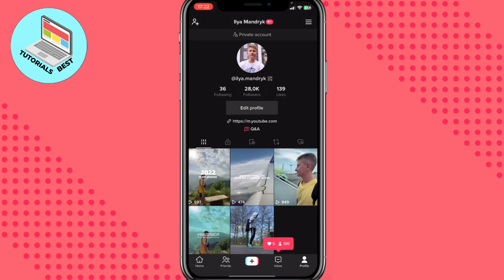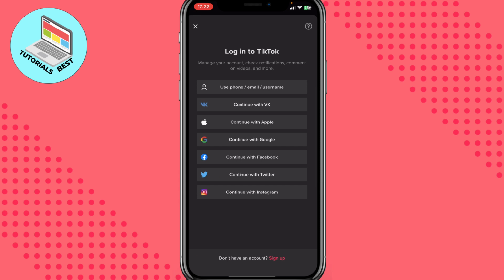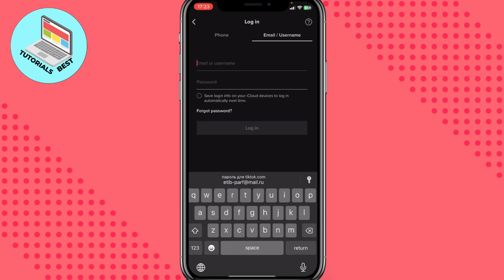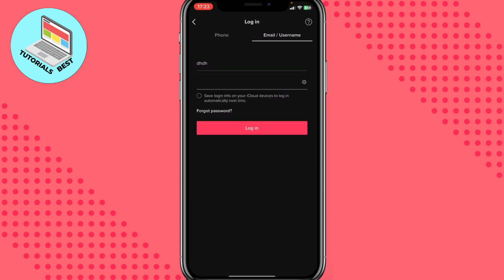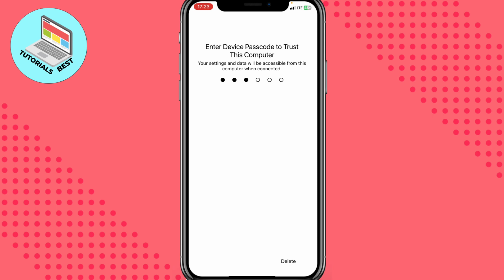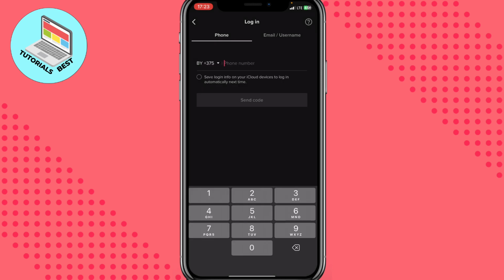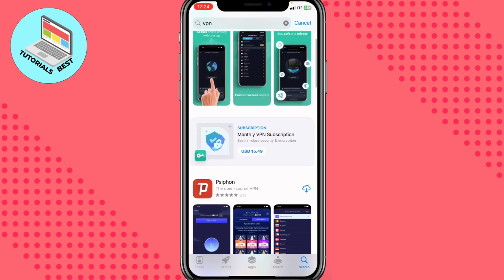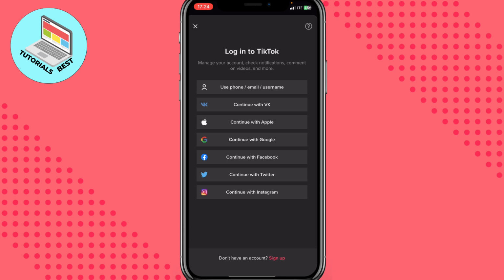How To Fix TikTok Too Many Attempts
Now You Know How To Fix TikTok Too Many Attempts